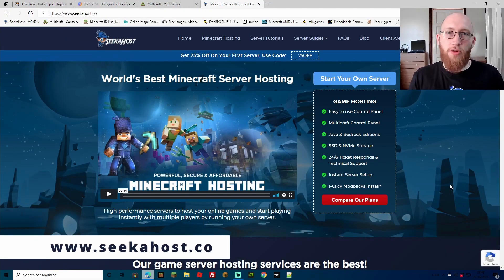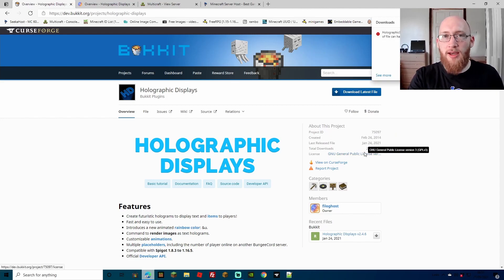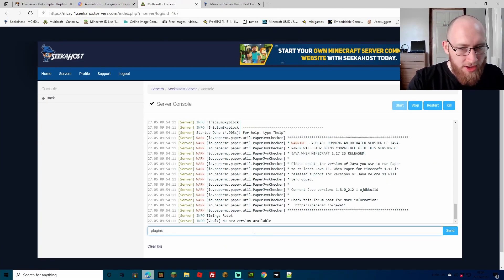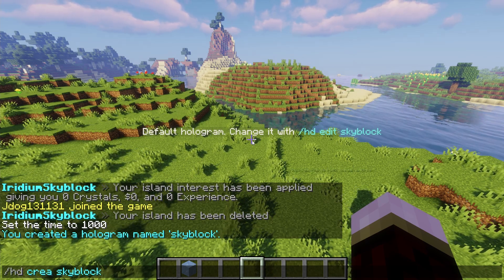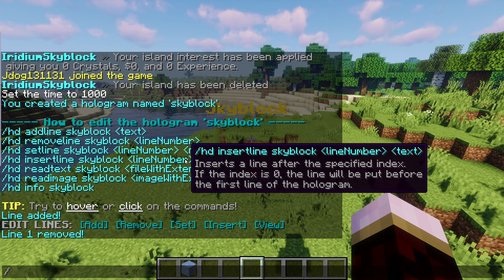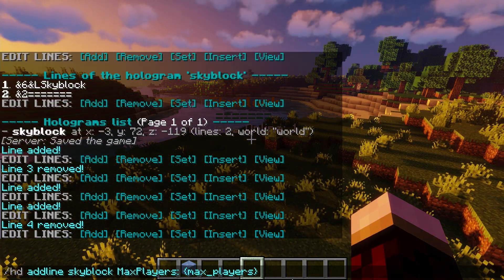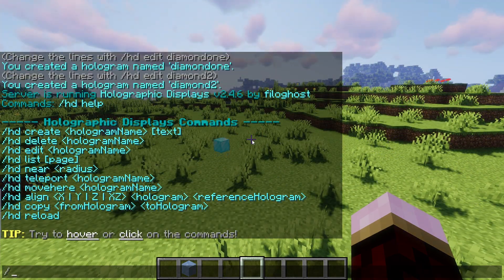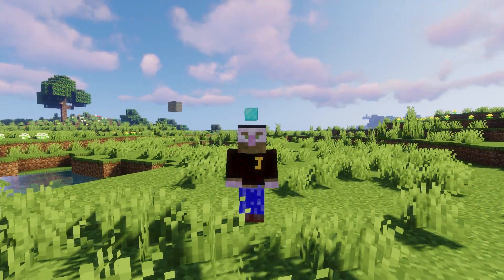How to Install and Use Holographic Displays Plugins | Minecraft Java Edition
How to install and use the holographic displays plugin.
We go through installation to your server, through to using the different commands offered by this plugin.
Features include:
- Easy Holographic Displays
- Easy Floating item display
- Placeholders
- Easy creation, deletion and moving of displays.

This is one of the most used plugins as part of other plugins also.
Many minigame plugins use this particular plugin to work hand in hand with their own features.
Display live counts of online players or max players with your displays.

- Song: Xenogenesis
Artist: TheFatRat